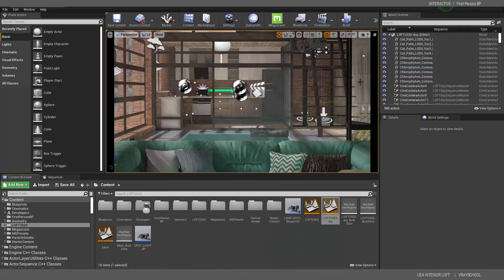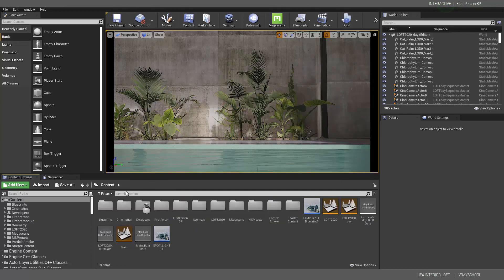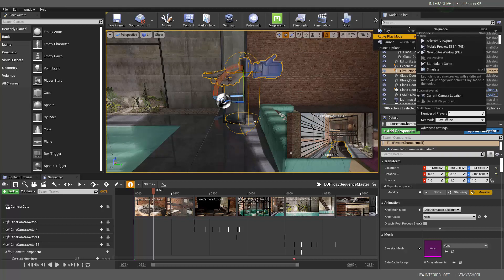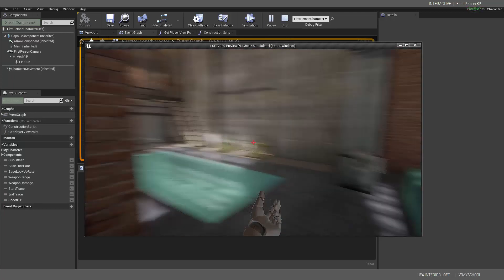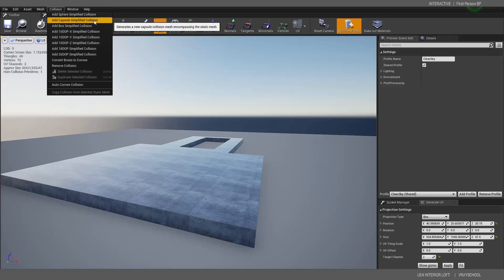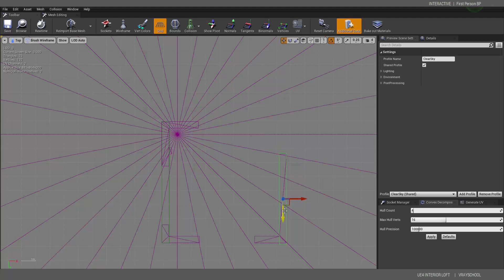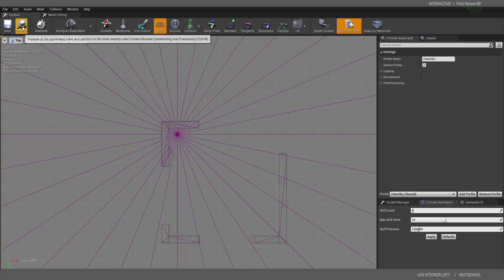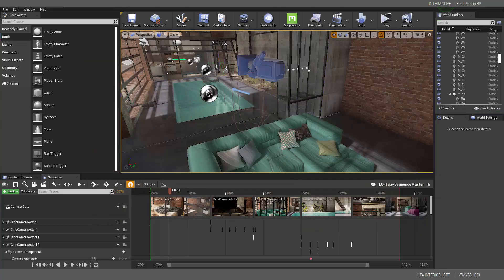UE4 Interactive | Adding First Person BP | Walk inside ArchVIZ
Thanks for following and Please share this with your friends
Cheers